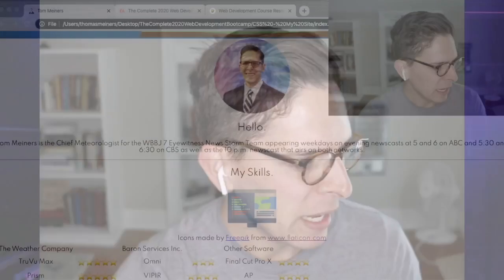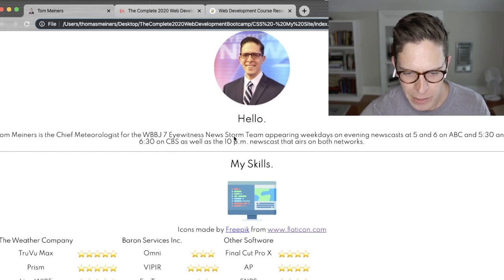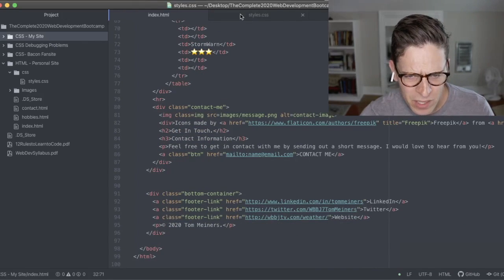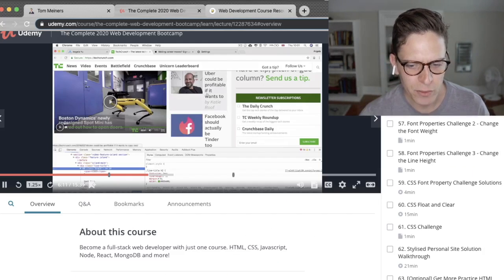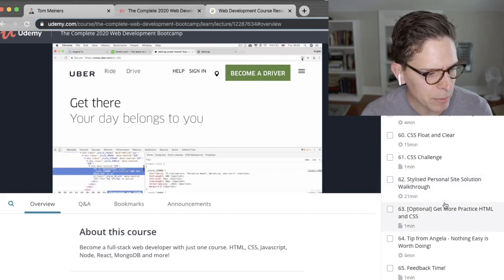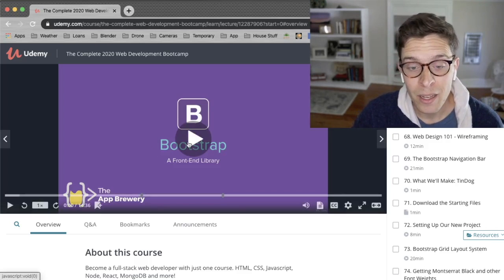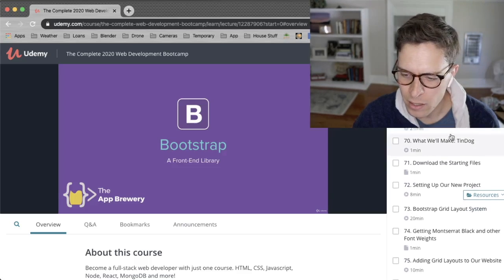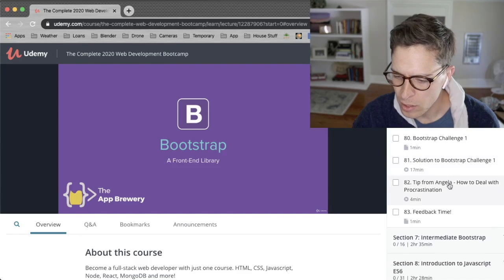Learning to Code: Episode 5